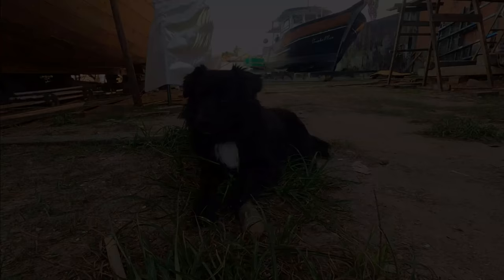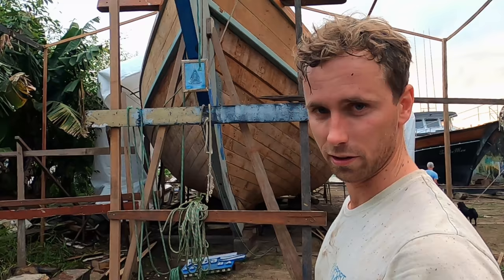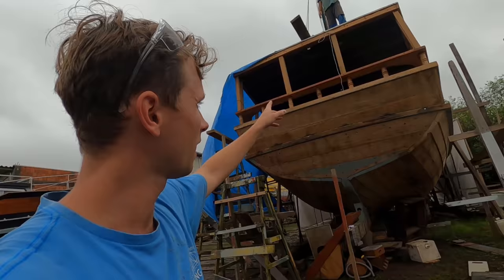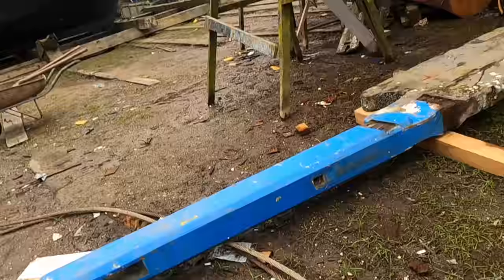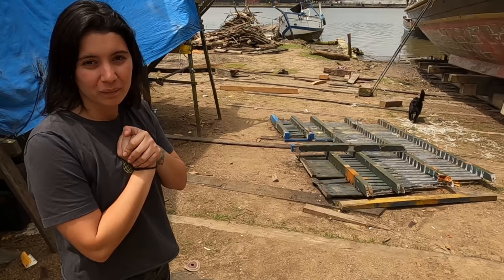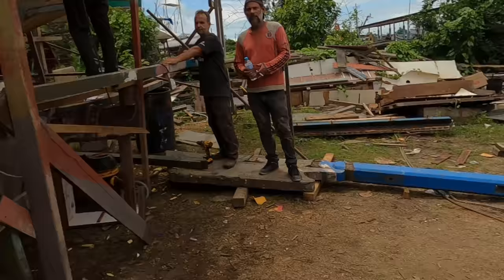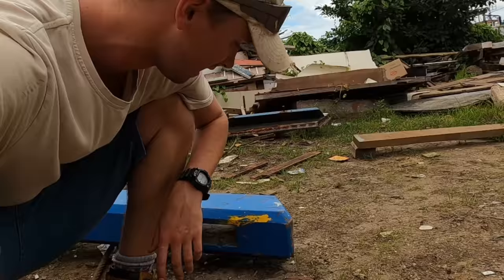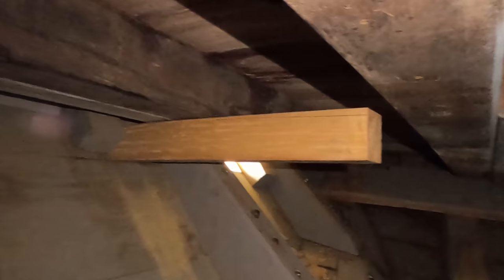Building a HUGE wooden swimming platform on a sailboat — Sailing Yabá #75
In this episode, we start building our swimming platform! It really surprises us how big it actually is! Also, we test our old rudder and decide to build a new one, as the old one was missing some chunks due to worms' hunger.
Another cool thing that happens in this episode is that we put our lathe to the test by working on some 1 meter long pieces!!
We hope you enjoy it! Xx

Recently we decided to purchase a two-masted wooden schooner in Brazil. The fun detail about our story is that the boat we bought was sinking and relying on many bilge pumps to survive so we had to lift it onto the dry to start a full refit. Once the boat was lifted (for the first time in her life) we realized that the works needed were a lot more than expected. Between bailing or accepting the challenge, we decided to go for the second option. Watch us as we bring Yabá back to life with the help of an amazing team of traditional shipwrights, sharing every phase of the process, overcoming the highs and lows and having fun along the way.